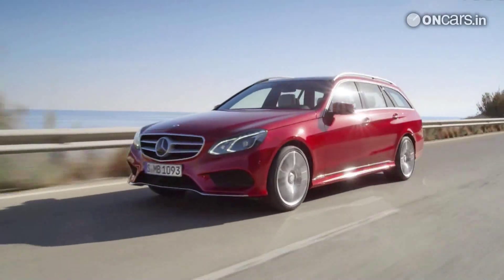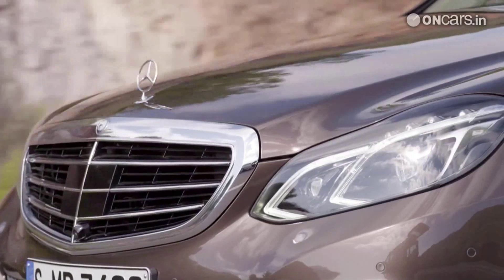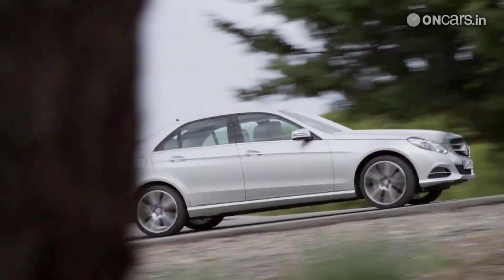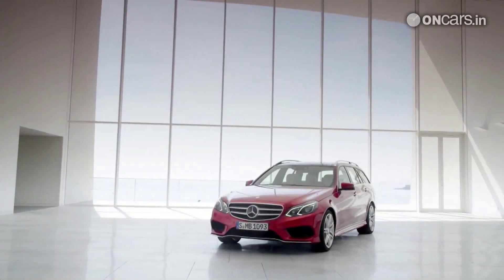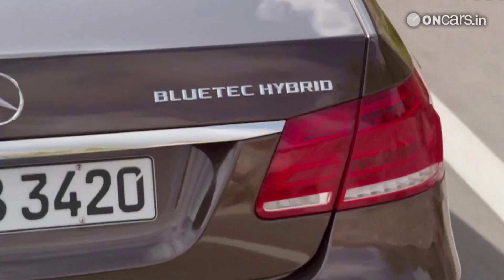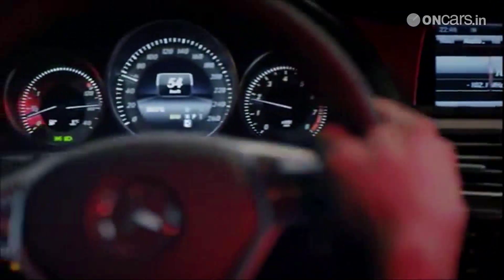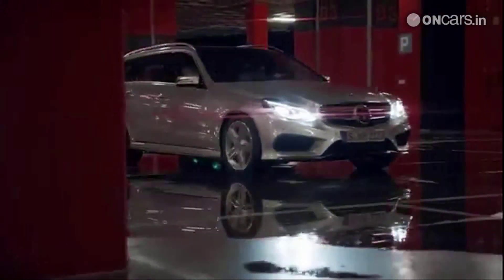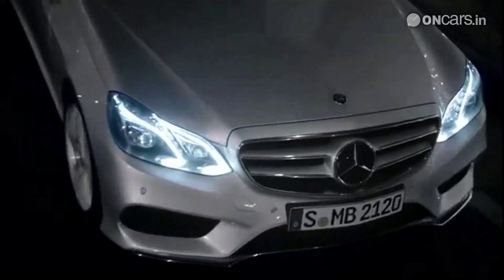2013 Mercedes Benz E-Class officially revealed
To go on sale in 2013, the E-Class now gets a refreshed look.After tons of spy shots, teaser videos and leaked images, the 2013 Mercedes Benz is finally revealed by the German manufacturer.The larger new design radiator grille adds to the look while the rear design, like the rest of the design hasn't changed much. You can still make out that its an E-Class.Mercedes and Luxury go hand in hand. So it would have been foolish of us to not expect them to work on the interiors.